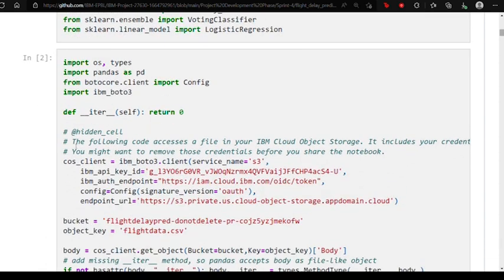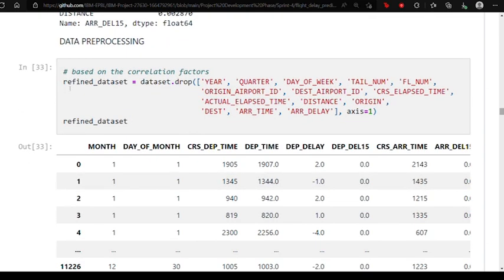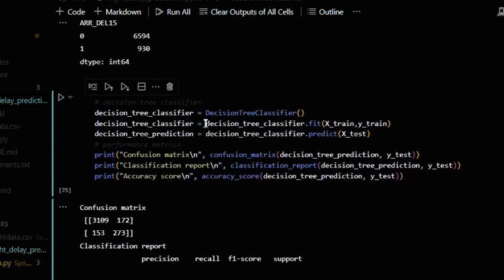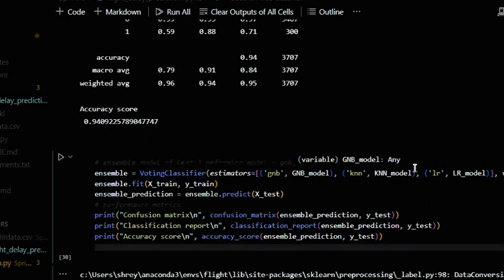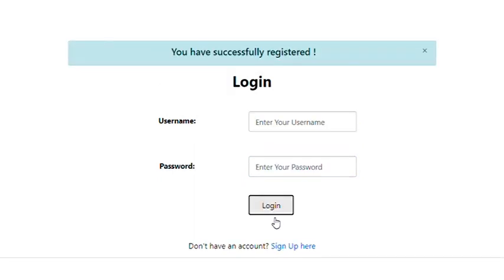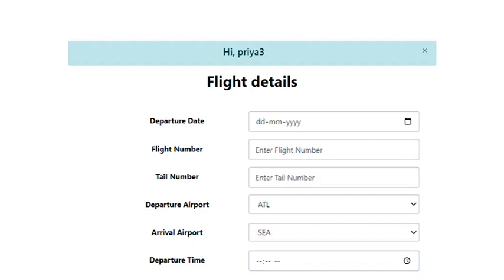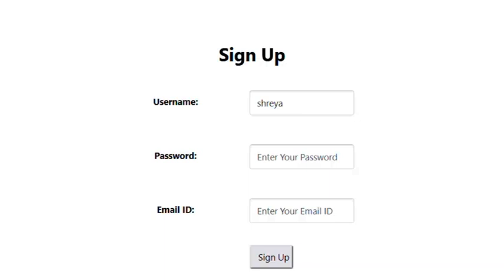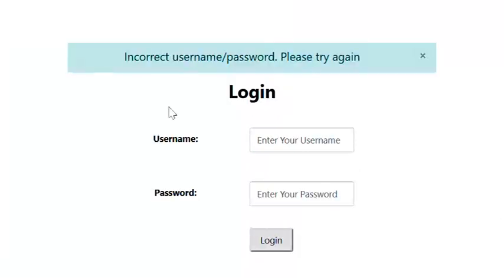IBM Video Developing A Flight Delay Prediction Model Using Machine Learning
IBM NalayaThiran Project